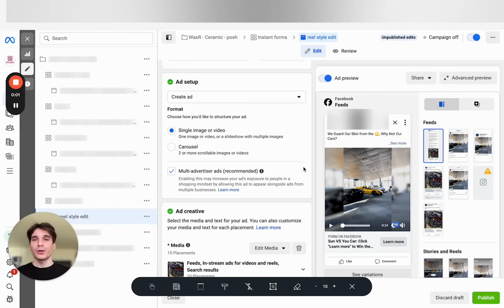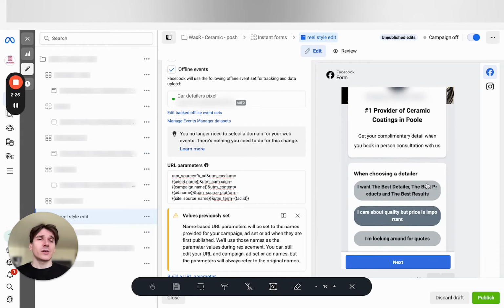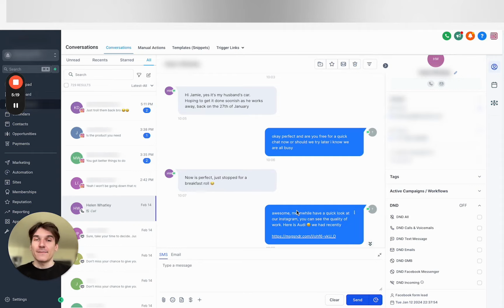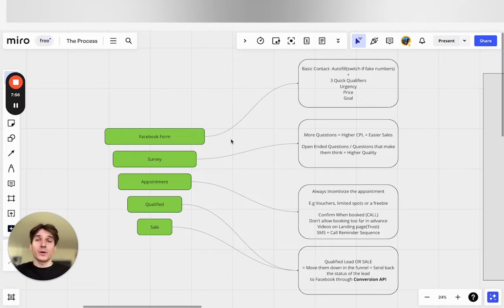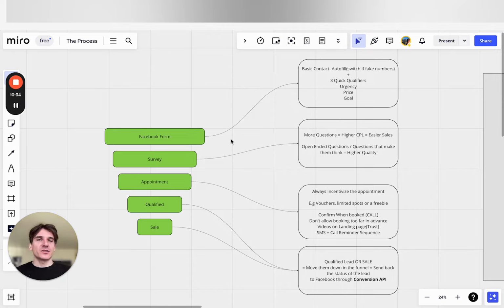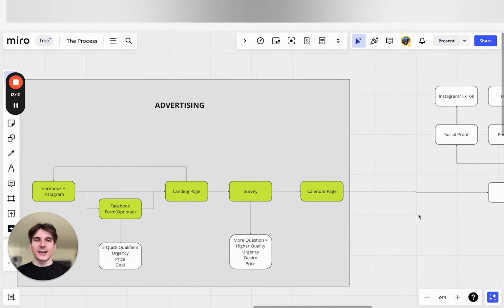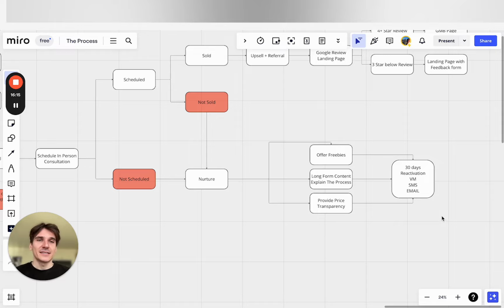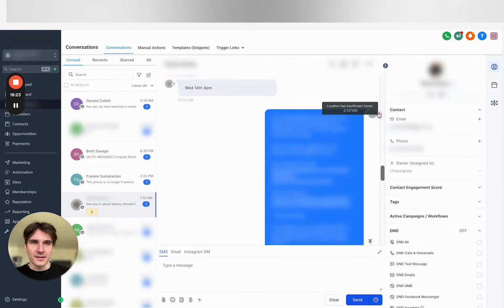Ceramic Coating Facebook Ads For Detailers(Mobile & Shop) 30 days $30k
How I made my car detailing client 16X ROI in 30 days, for a car detailing studio selling Ceramic Coating with Facebook ad setup & GHL automations.

◾- About Me

I'm just Matt, been doing automotive FB ads + gohighlevel for the past 1.5y and I got pretty good at it, now I will tell you everything I know from the backend of funnels, A.I Chatbots, Gohighlevel automations and how I run this for my SMMA clients. It's not all fun, I could never find a tutorial for stuff I wanted to do. Facebook ads not performing? Client never calling leads? Not sure how to get more clients(dont buy courses please)? I will tell you what I did showing you the exact result of my campaigns, emails, b2b and b2c ads.

If I helped you improve your Marketing Agency or local business send this to your friends, drop a comment what would you like to learn next!

Chapters
0:00 Intro
0:44  Agenda
1:30  Ad Copy
1:53 Ad Creative 1
2:10  Ad Creative 2
3:10  Pixel and Tracking
5:38  Facebook Form
6:05 Results
7:29 Lead Automated Text
12:04 Facebook Funnel
13:50 Facebook Targeting
19:38 GoHighLevel Process